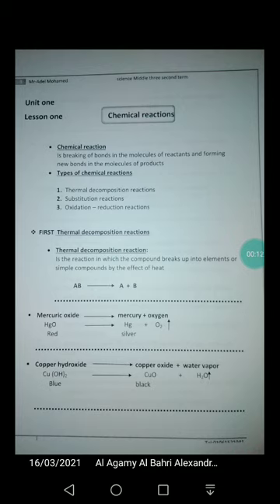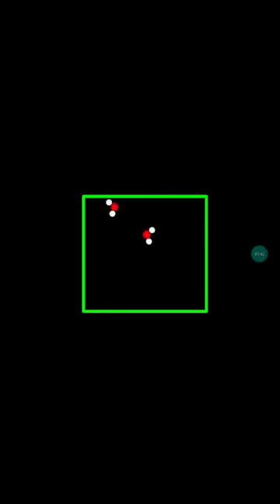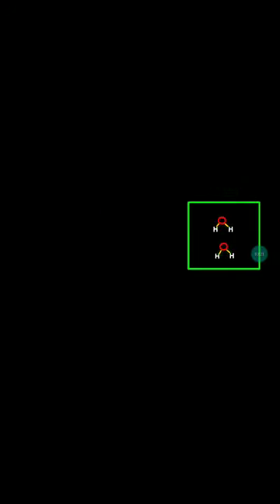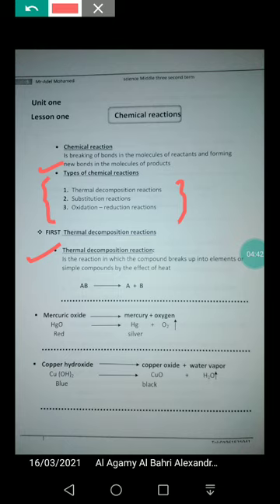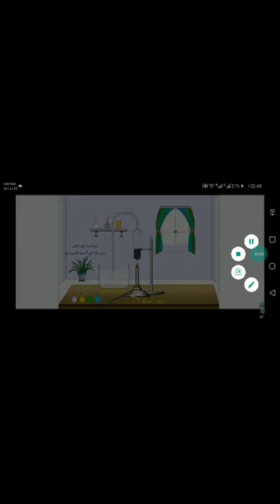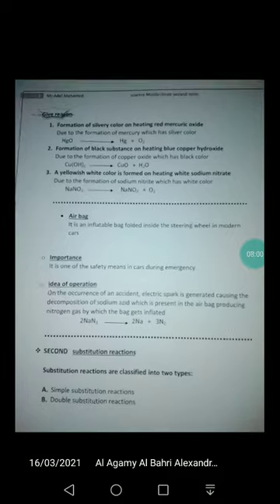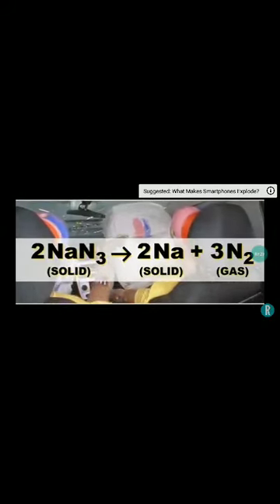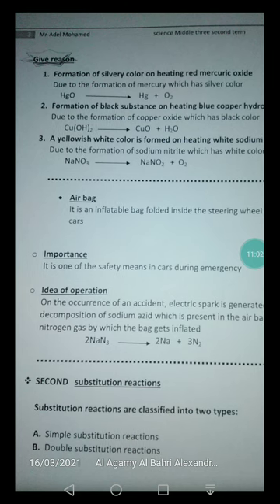Chemical Reactions - Middle three - Second term